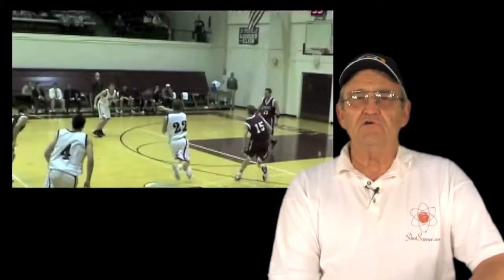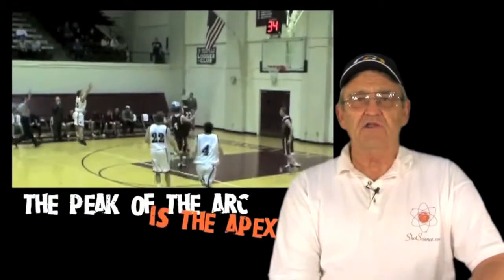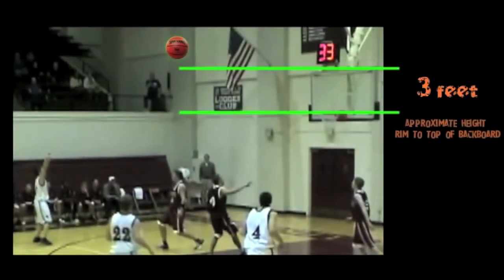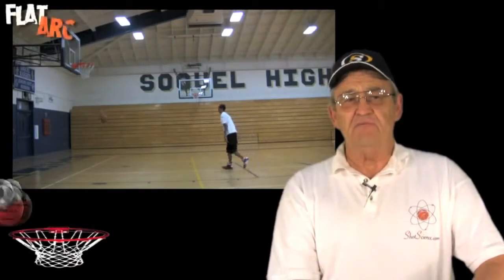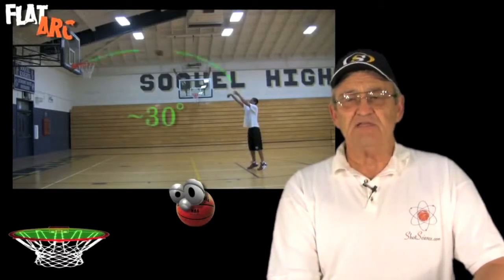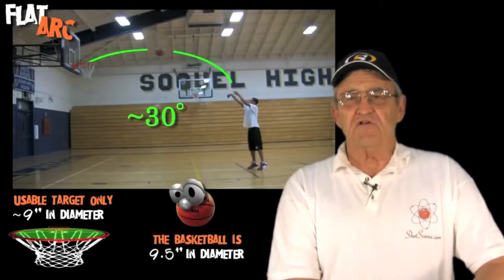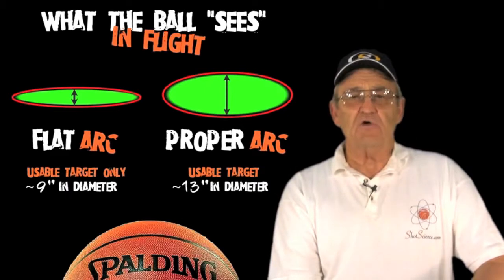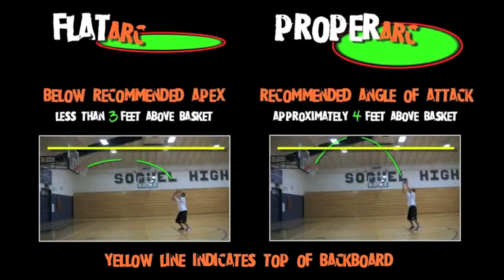10 11 FEMENIL 2014 TECNICA DE TIRO